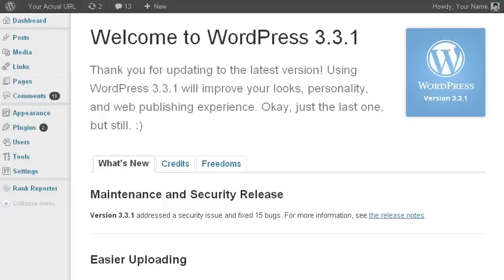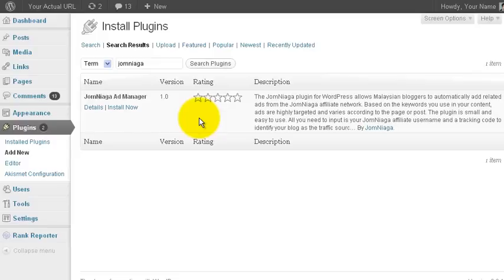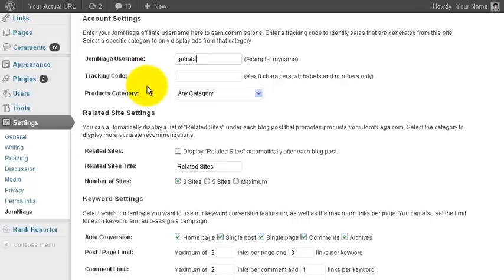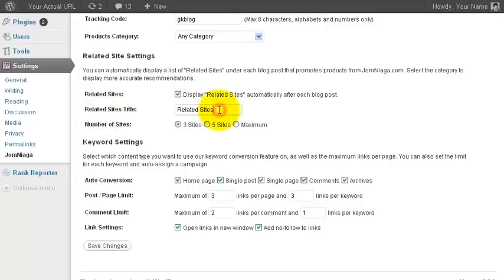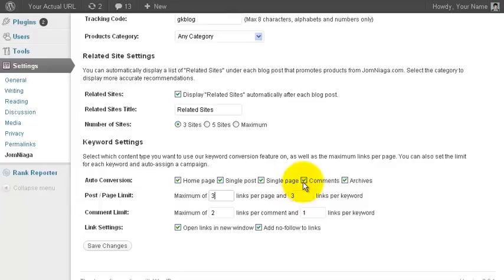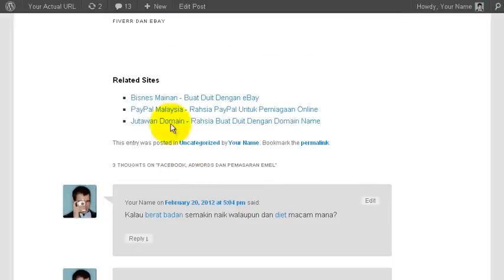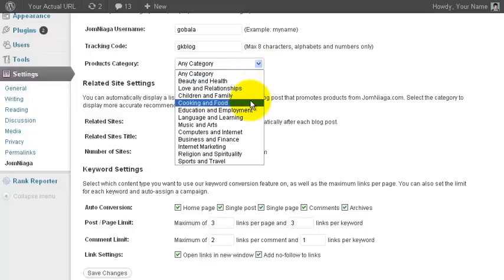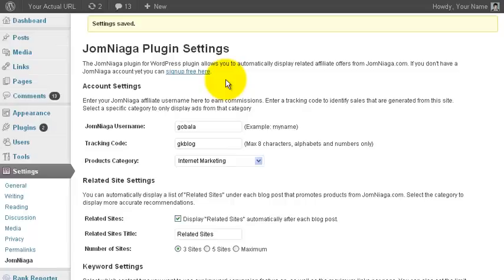JomNiaga WordPress Plugin Tutorial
How to install and use the JomNiaga plugin for WordPress.